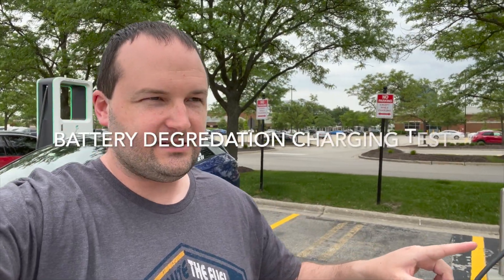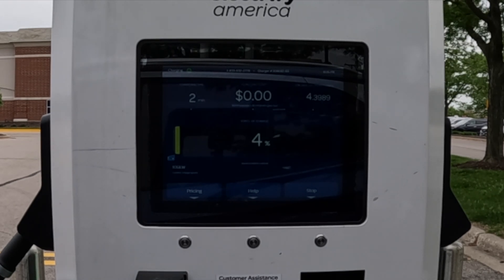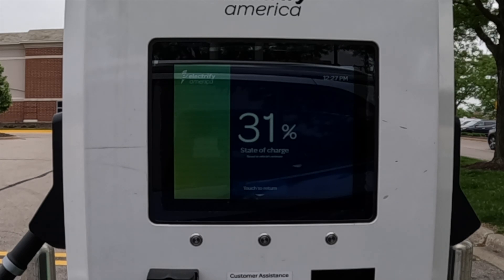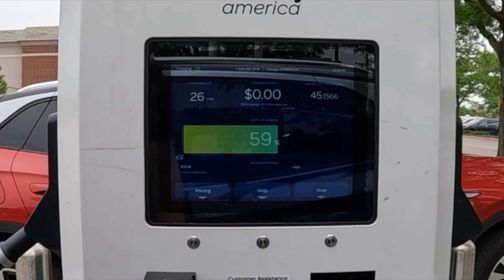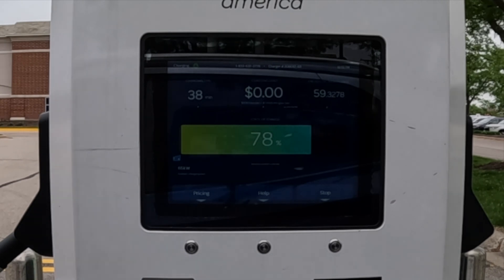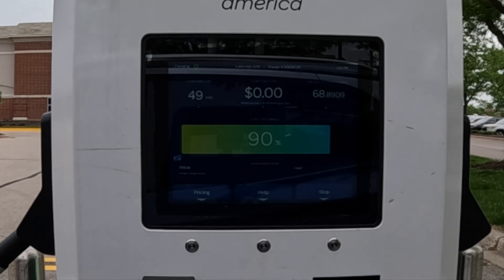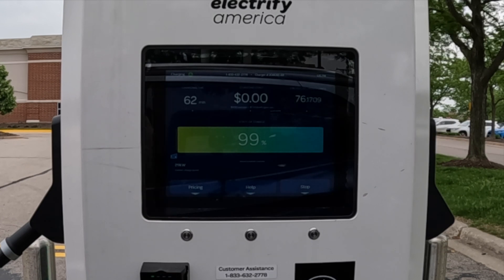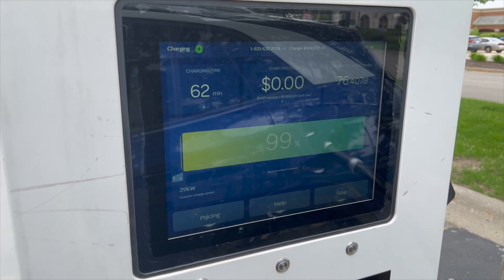Volkswagen ID.4 Full 0-100% Battery Degradation Charging Test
Today we are testing to see if our 2021 Volkswagen ID.4 First Edition has suffered from battery degradation after only 32,000 miles.  We encountered some foreshadowing while we were charging up to start the range test when the Electrify America charger didn't deliver as many kWh as we would have thought it should.  Next we will do a full 0-100% DC Charge to better analyze how much power the battery accepts.